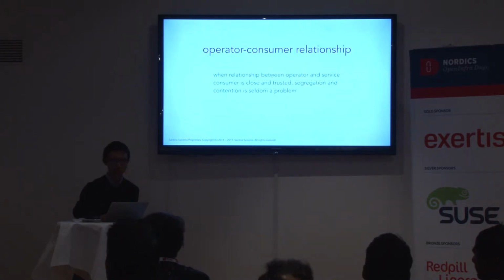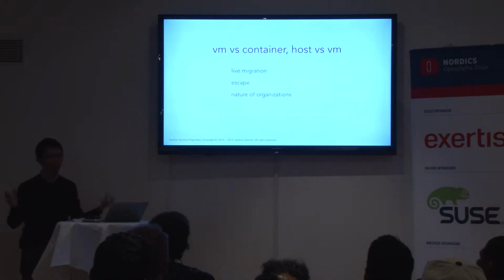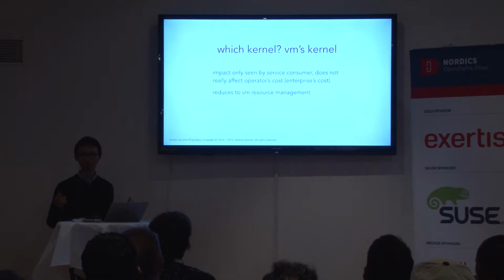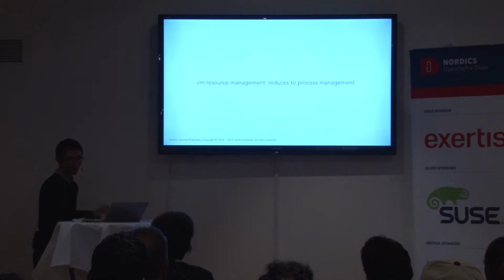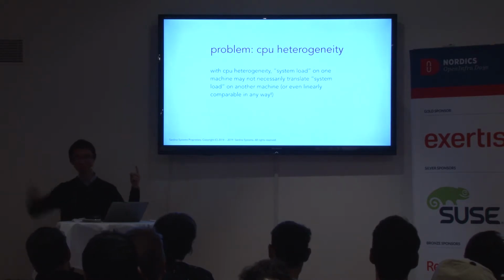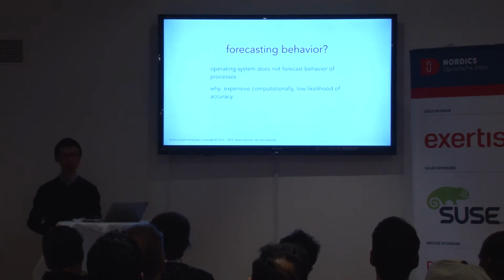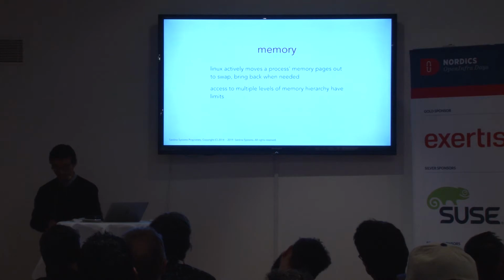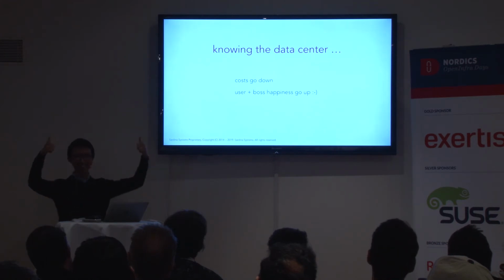Open Source tools for system optimization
A breakout session by Kenneth Tan at OpenInfra Days Nordics 2019.

What are the Open Source tools for system optimization? Can your business achieve high resource utilization efficiency for the data center operations? Can it be done in real time without affecting the business?

This presentation aims to explore and answer to all the questions, especially to present how optimizing resources utilization enables an OpenStack and Kubernetes environment to achieve reduced cost and improved speed, and how your open infrastructure system building on OpenStack can achieve efficiency levels that are otherwise unmatched.

We very much like that OpenStack and Kubernetes platforms are constantly evolving thanks to one of the fastest growing open source communities in the world, writing more than 20M lines of code. Impressive! However, while being grateful for this innovative open source technology any IT team should still investigate the importance of optimizing the Open infrastructure system.

In order to achieve high resource utilization efficiency, there are 2 situations that we think we need to handle: • Given a particular set of new VMs to be initiated, where should the VMs be placed, considering live resource utilization across the entire facility? • Given a set of VMs running within the facility, how can the VMs be packed onto the optimal number of servers while catering to the resource requirements of the VMs, without performance impact?

For OpenStack, we will show at least one solution for optimized resource management. For Kubernetes, this scheme hinges upon Kubernetes pods running within VMs.